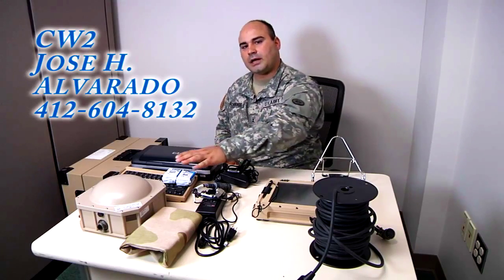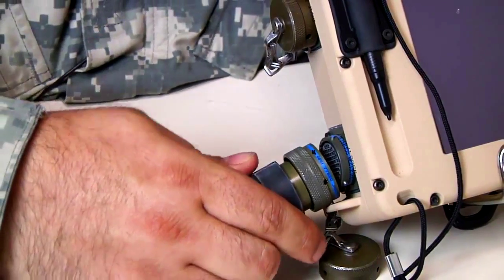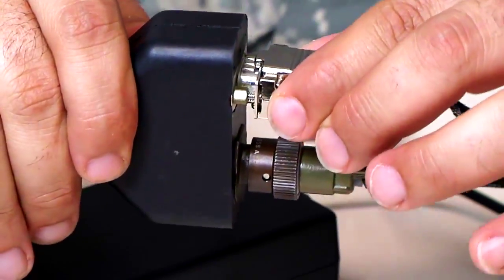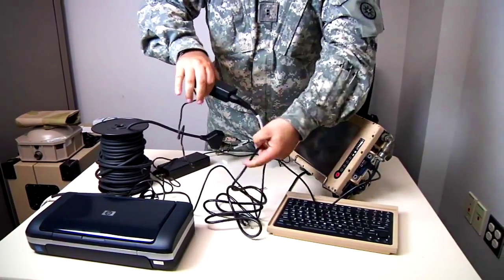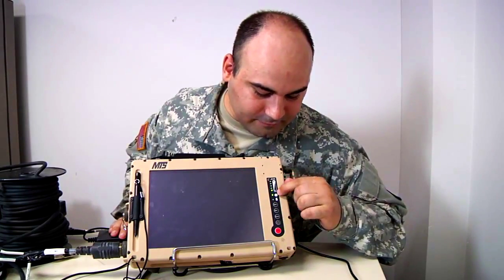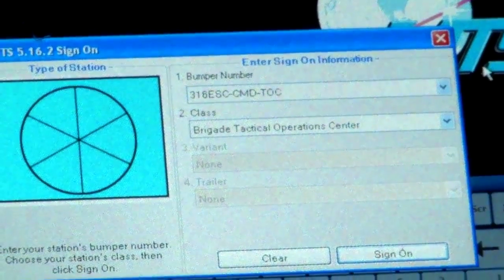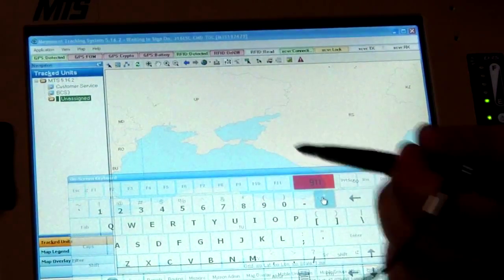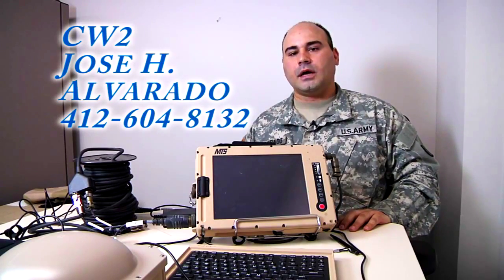How to Set up a Mobile Tracking Device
A video on how to set up a Mobile Tracking Device.